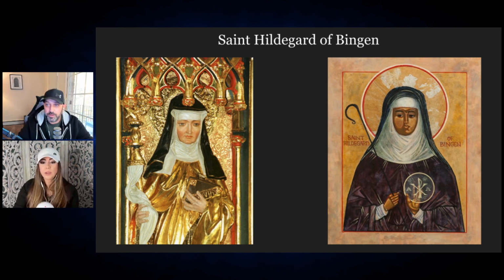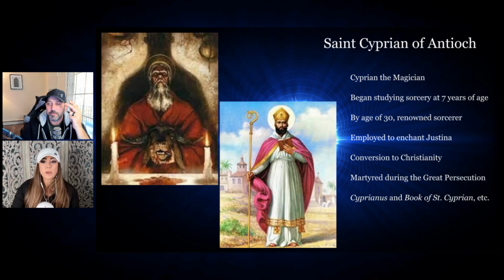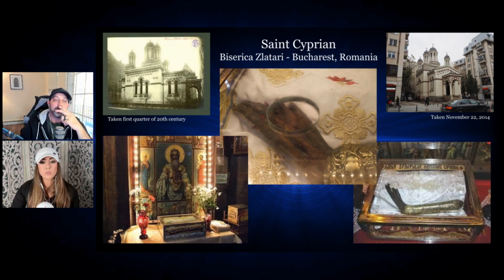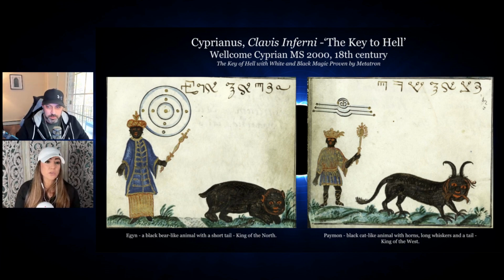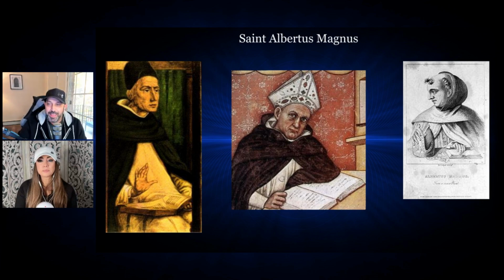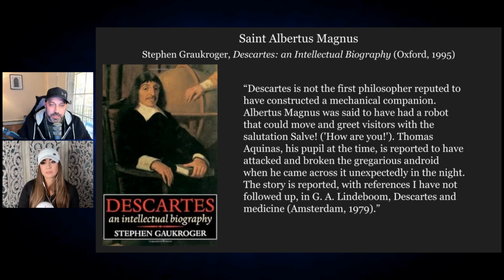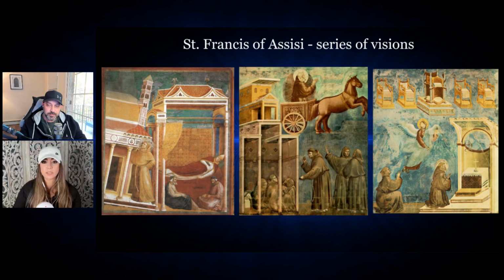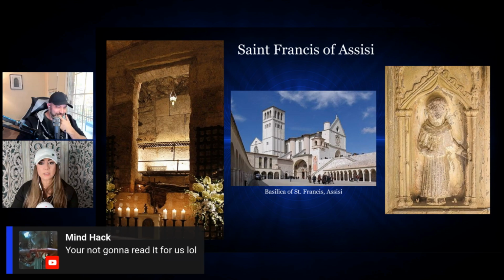Saintly Occultists & Mystics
Links For The Occult Rejects, NY Patriot Show, and The Spiritual Gangsters